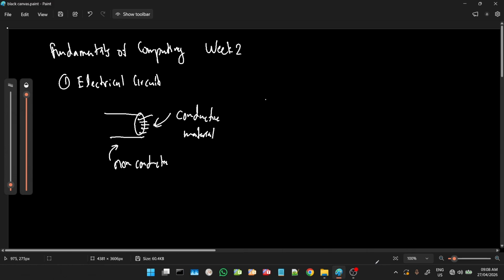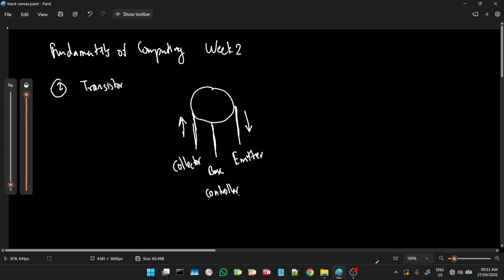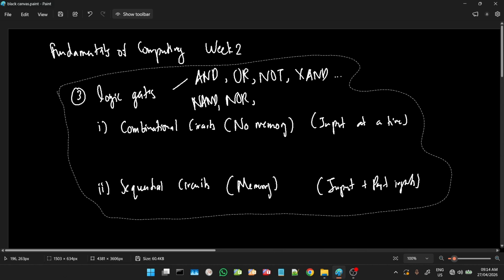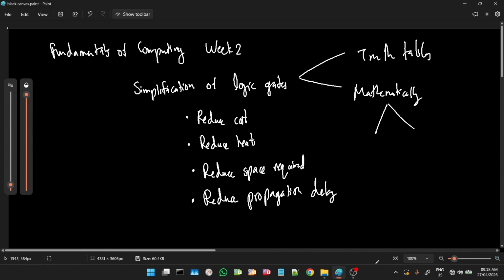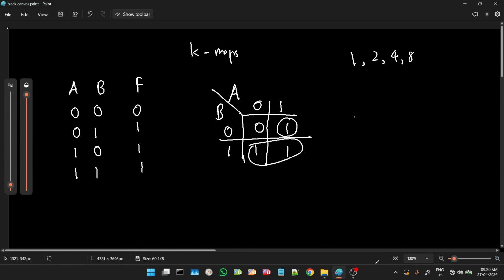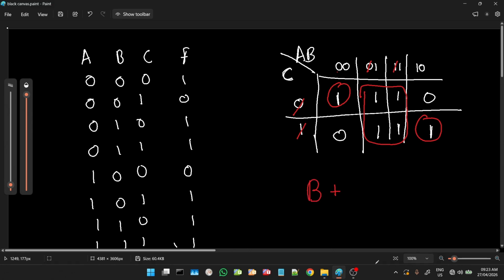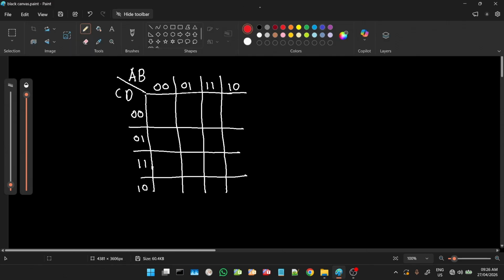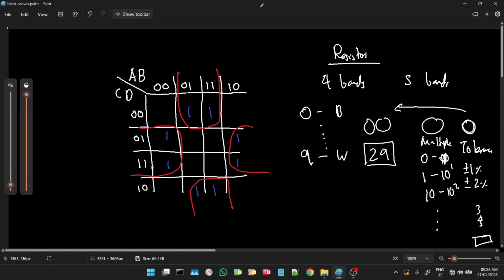Fundamentals of Computing Week 3